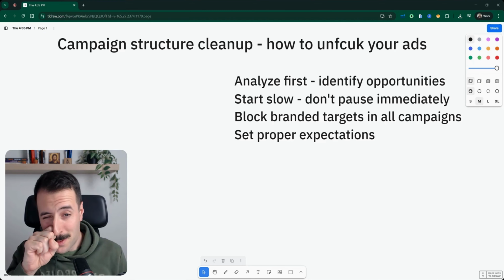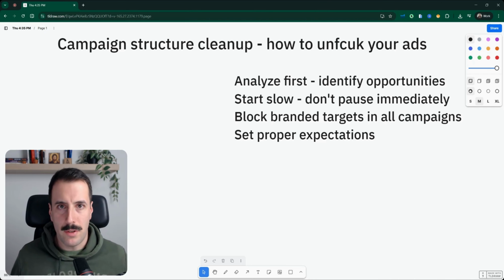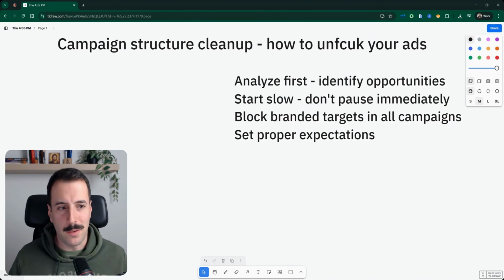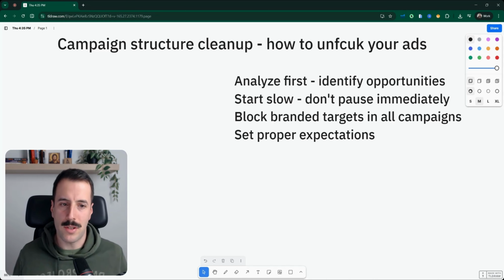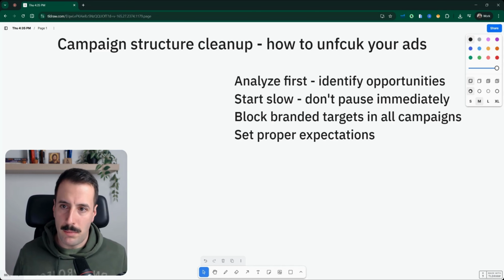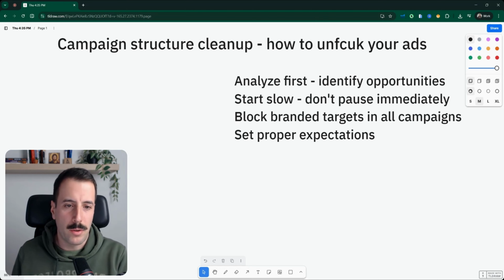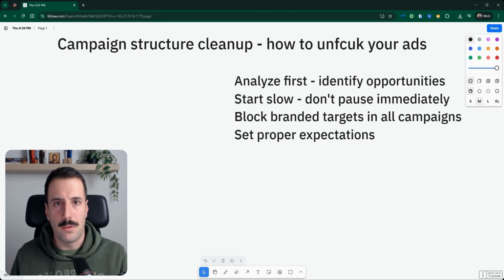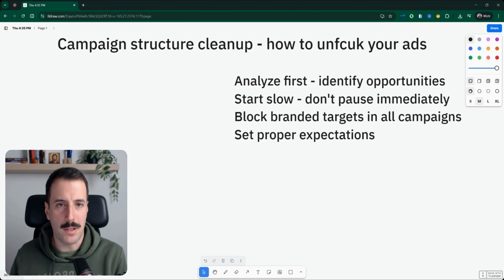The Exact Amazon Ad Strategy We Use to Scale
This video details how to structure your Amazon PPC campaigns for optimal performance, drawing from over a decade of experience. We discuss the importance of granular control in your  Amazon advertising and how to analyze and clean up messy Amazon ads structures. Learn the best practices for Amazon ppc optimization and how to develop an effective Amazon ppc strategy to scale your business.

If you're running Amazon PPC campaigns with multiple ad groups stuffed into one campaign, hundreds of keywords with all match types mixed together, you might be seeing decent results on paper but you cannot scale that. You cannot control where your money is going or which products and keywords you want to push harder.

I walk through the exact process of analyzing messy campaign structures and how to clean them up. The goal is simple: one campaign, one ad group, up to 10 targets. This gives you absolute control on your targeting and products. When you want to push a specific keyword or lower spend on a particular product, your team should be able to do that in seconds.

One major issue I keep seeing in Amazon PPC audits is branded sales scattered everywhere. You might have campaigns targeting competitors or important subcategory keywords, but when you check search terms, a lot of sales come from your own brand name plus product. That's not real growth. You need to bid on branded keywords to keep competitors away, but it should be controlled and limited to dedicated branded campaigns. Always exclude your brand from every campaign that's not specifically targeting branded keywords.

When restructuring campaigns, timing matters. Off season is best, or periods when you can absorb fluctuations in ad spend and ACOS. Never archive previous campaigns when transitioning or restructuring. Always build on top of existing campaigns because you'll get better results than starting from scratch. I recently saw an agency archive everything before transitioning an account, which resulted in 100% ACOS for the first few weeks.

The restructuring process is tedious but worth it. Analyze which ad groups perform best, keep those in the original campaign, then slowly extract other ad groups into new campaigns. Mimic the CPC's and add 10 to 20% to help new campaigns gain traction. Once new campaigns perform well, pause the old messy structure. Work slowly and have proper expectations that performance will be disturbed slightly during this transition.

Whether you're managing Amazon sponsored products, sponsored brands, or any Amazon PPC campaign type, this structured approach to Amazon PPC marketing and ppc optimization will give you the control needed to scale profitably.

Contents:
0:00 Why Campaign Structure Matters for Amazon PPC
0:45 How to Analyze Messy Campaign Structure
2:06 One Campaign One Ad Group Rule
3:13 Setting Proper Expectations During Restructuring
4:09 Excluding Brand Terms from Non-Branded Campaigns
5:35 Never Archive Previous Campaigns